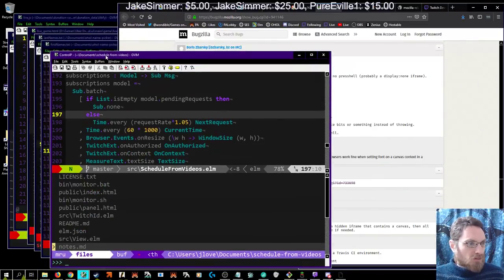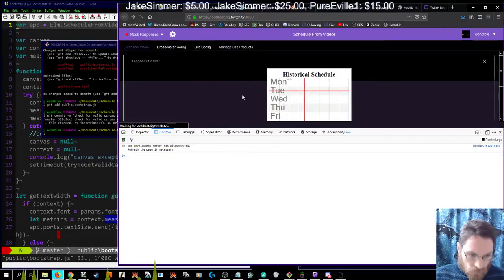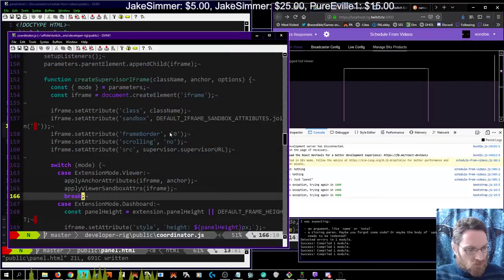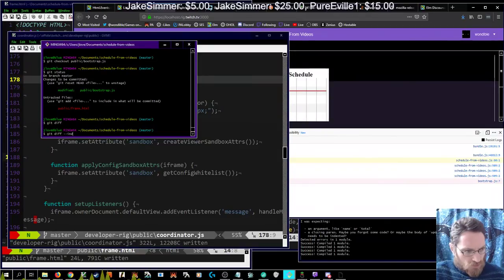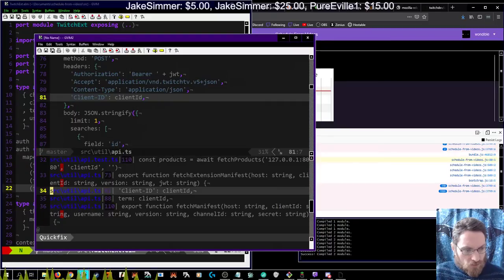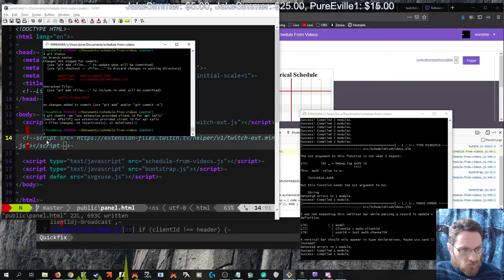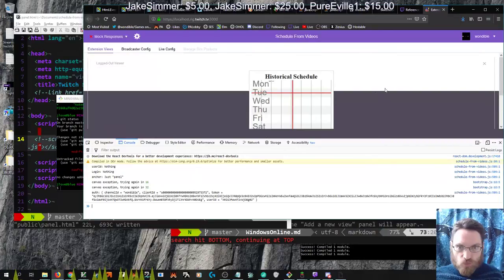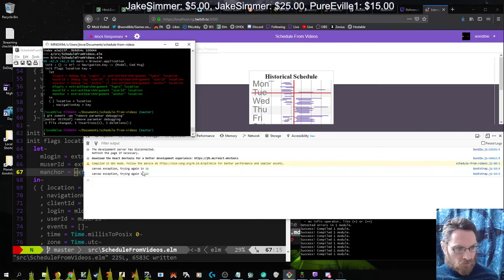Working around Firefox kinks